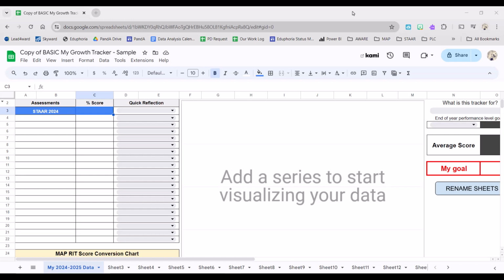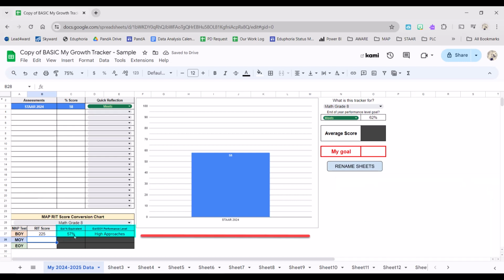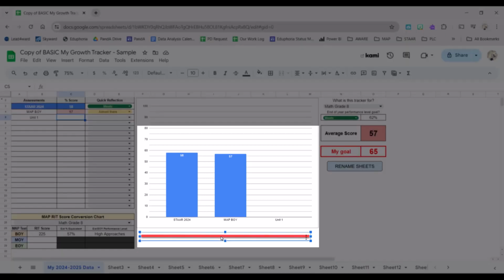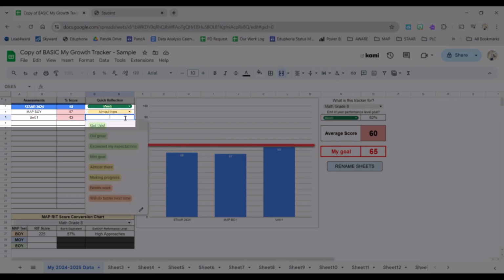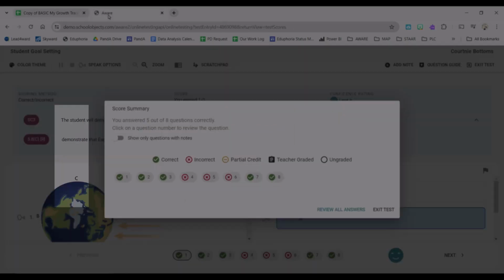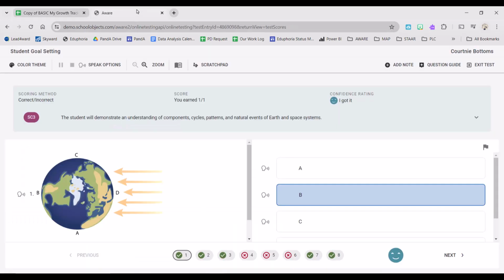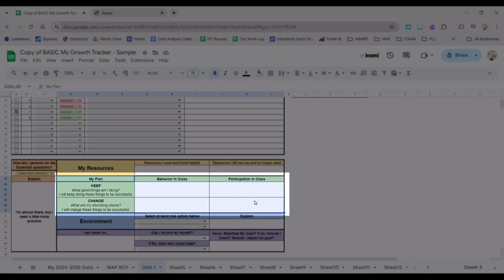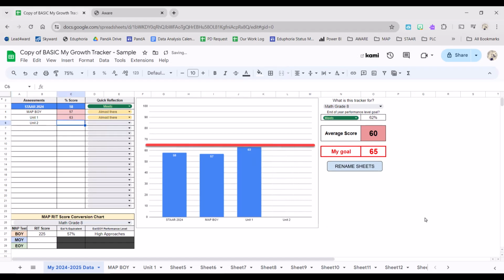SGS Basic Tracker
In this video, users will learn how to use our Basic tracker. This video can be displayed for students or used as a learning tool for teachers.
0:00 Setting up the tracker w/ your data card
2:47 Setting up a short-term goal
3:56 Using Eduphoria Aware to review your Unit Tests
6:06 Using the Reflections Sheets